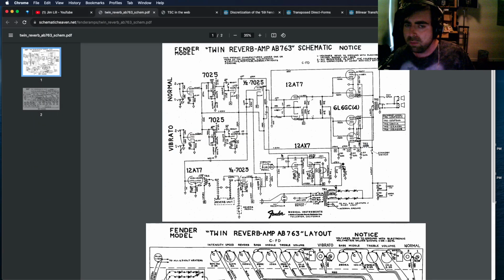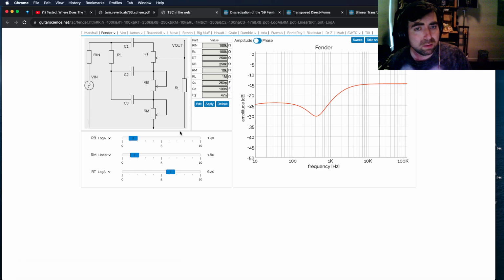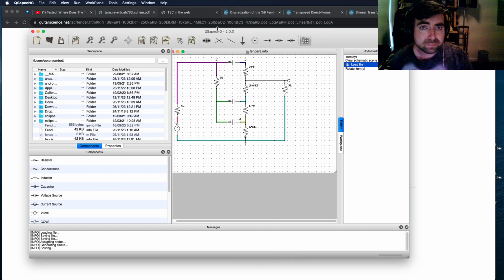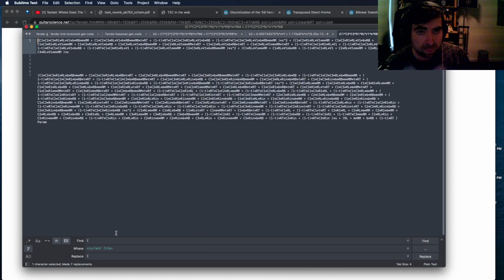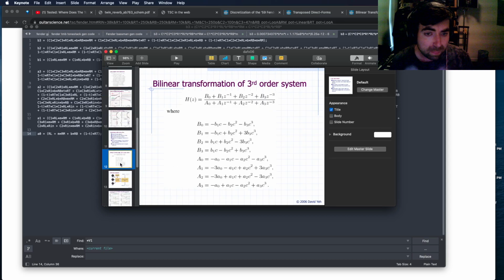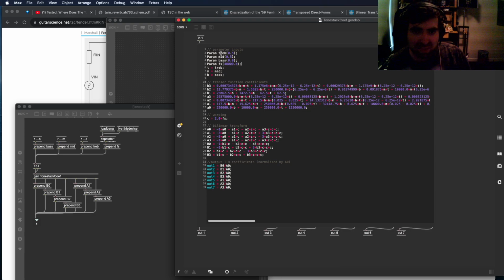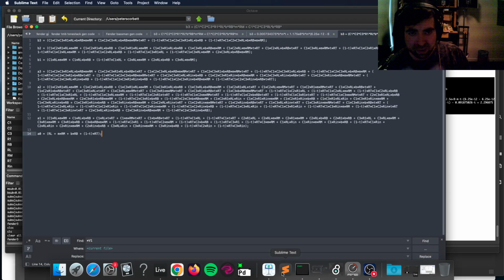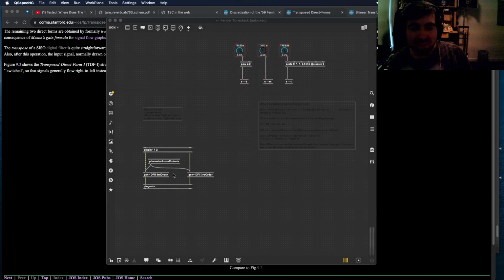Fender Twin Reverb Tonestack DSP Modelling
A glimpse into the tonestack component of my Fender Twin Reverb modelling project. The tonestack EQ and the cabinet are the two biggest contributors to an amp's "tone". The passive EQ bands form a coupled 3rd order circuit, and adjusting one potentiometer changes the response of the other bands too. This can still be modelled using white-box techniques. My model uses a bilinear transform to discretize the Laplace domain transfer function and create a 3rd order IIR filter in the Transposed Direct Form II (TDF-II).

Max MSP + Gen~ + Codeblocks